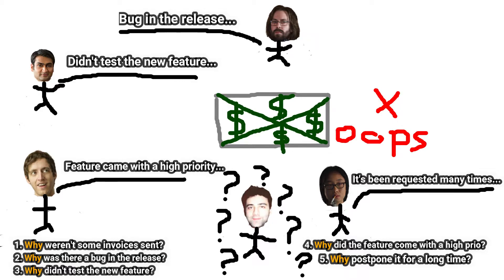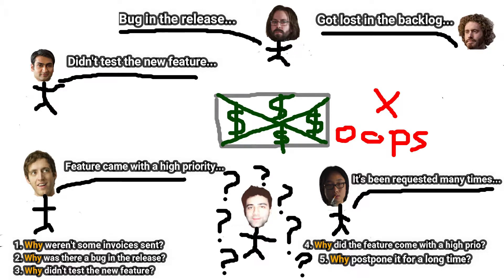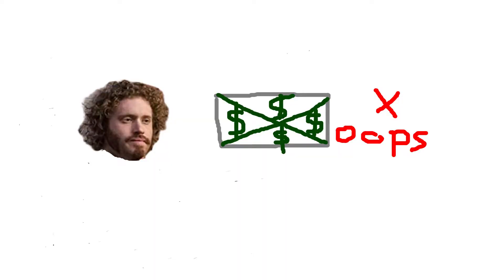How To Solve Problems in Tech Teams: 5 WHYs Technique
5 WHYs is one of the most popular Root Cause Analysis and Problem Solving approaches invented by Toyota and is still used by major businesses worldwide. We will explain the best practices, reasons why and how agile tech teams can benefit from it and how the Five WHYs technique facilitates brainstorming. We will also see an example of how 5 WHYs approach can be implemented, by an example of an ordinary type of a team we are all familiar with.

🕒 Timestamps:
0:00 Intro
0:57 What is 5 WHYs
1:49 Example
4:07 Tips
7:08 Summary